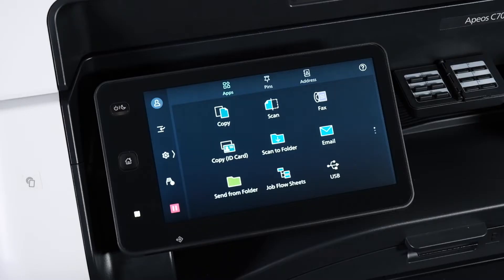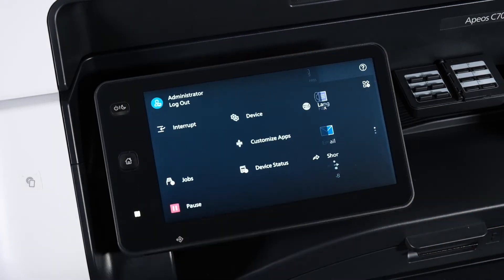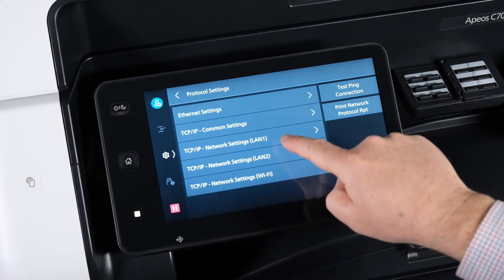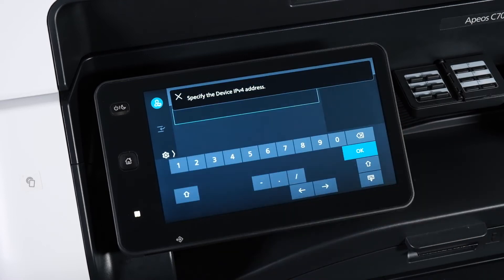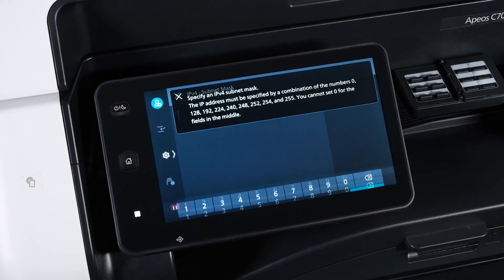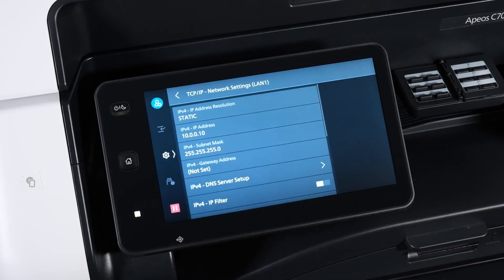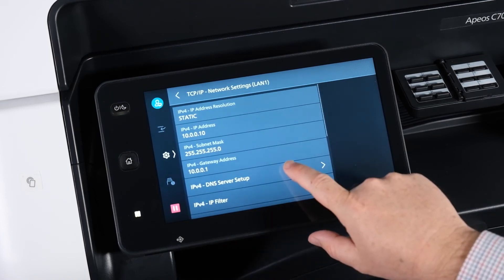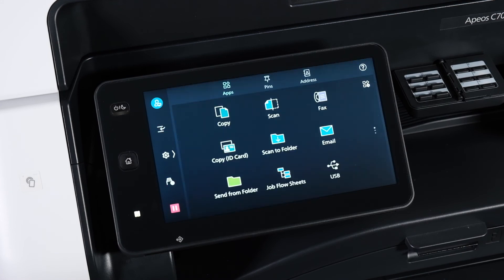How to setup a static IP address